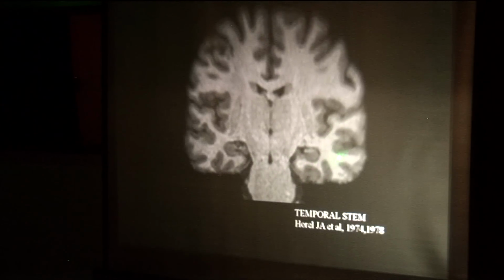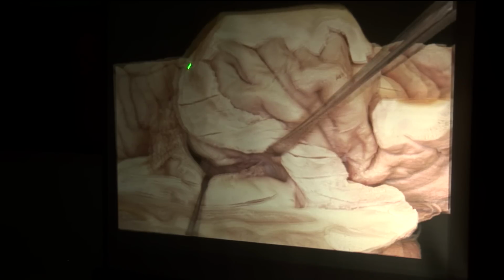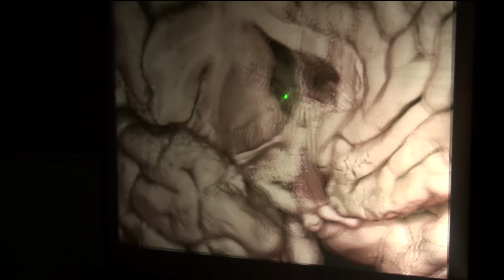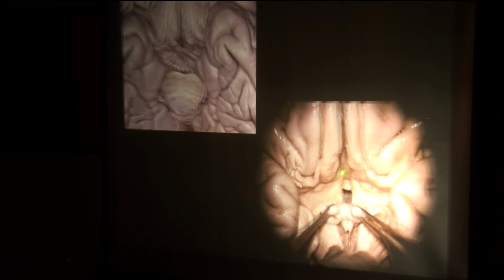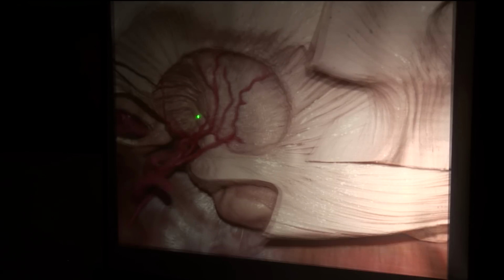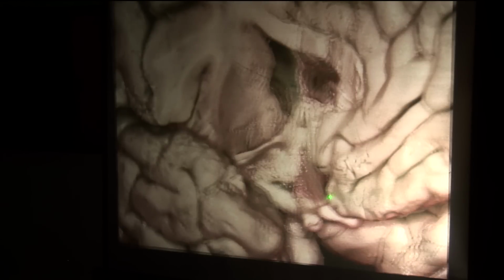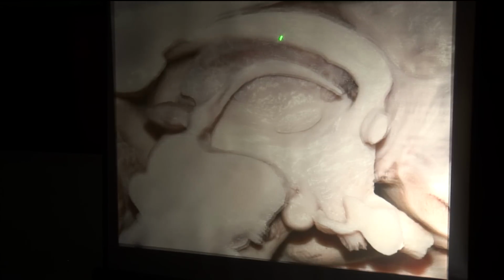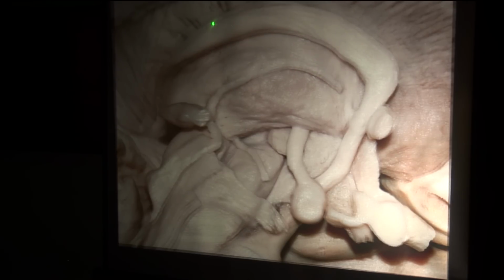Brain Architecture Part 2 by Guilherme Carvalhal Ribas, M.D.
Brain Architecture Part 2 was presented by Guilherme Carvalhal Ribas, M.D. at the Seattle Science Foundation for the 6th Annual Swedish Neuroscience Institute Brain Anatomy with Neurosurgical Application Course for Residence and Fellows.